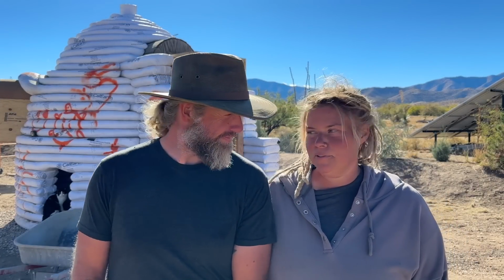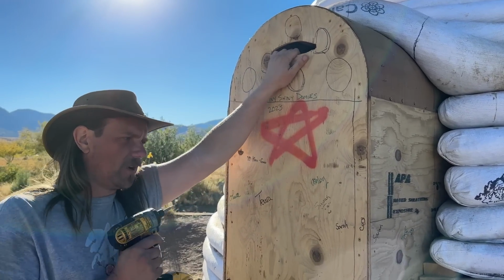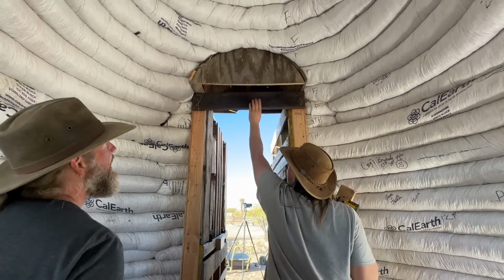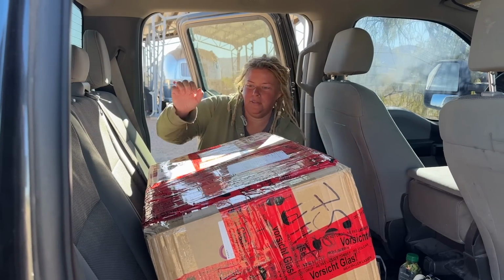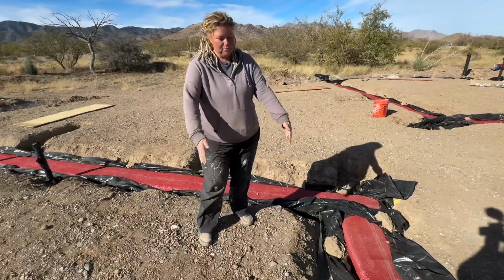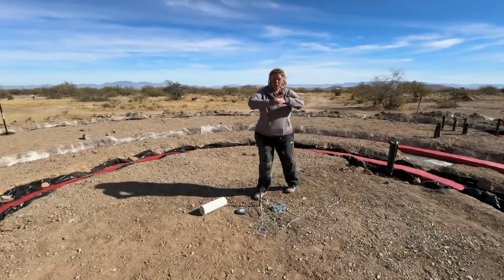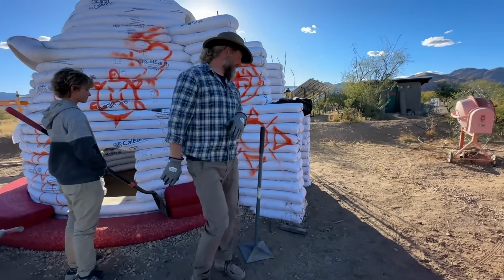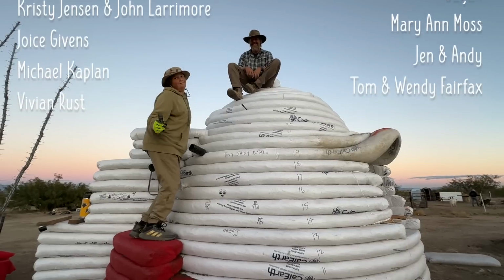Superadobe MEETS Hyperadobe!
The Superadobe Dome Home build continues as we add a hyperadobe bench and try gravel bags for the first time. We also give you a walkthrough tour of our hyperadobe roundhouse.

SECTIONS //
00:00 - Intro
01:29 - Gravel in Hyperadobe Bags?
2:55 - Hyperadobe Bench Begins
4:02 - Removing Superadobe Window Forms
6:35 - Removing Dome Home Center Compass
7:18 - Removing Superadobe Door Form
12:24 - Special Delivery!
13:33 - Hyperadobe Roundhouse Walkthrough
22:01 - Hyperadobe Bench Continues
25:22 - Hyperadobe Steps!
27:16 - Climbing to the Top